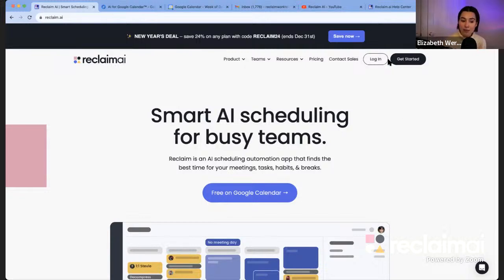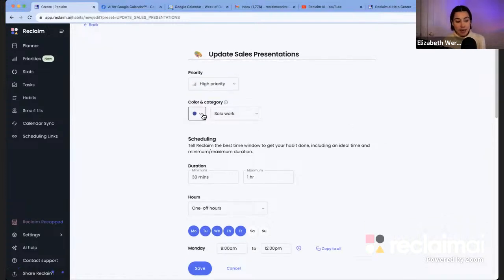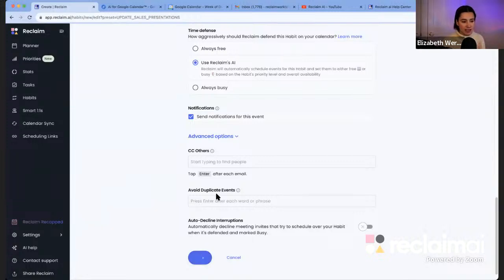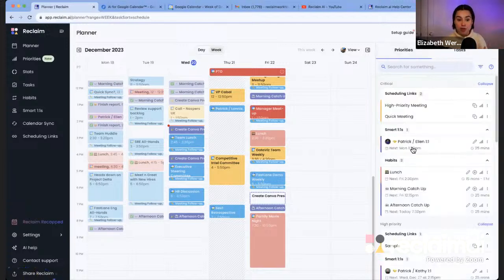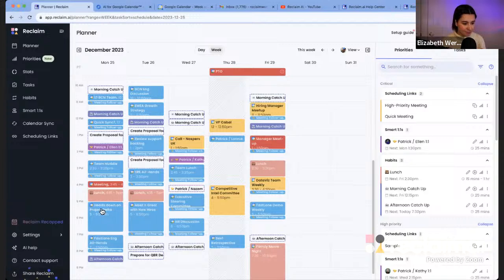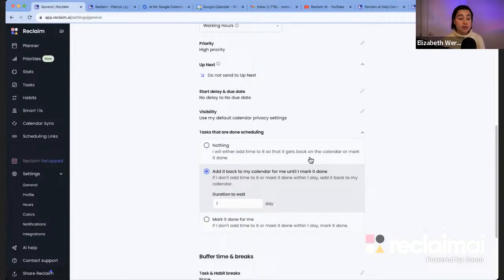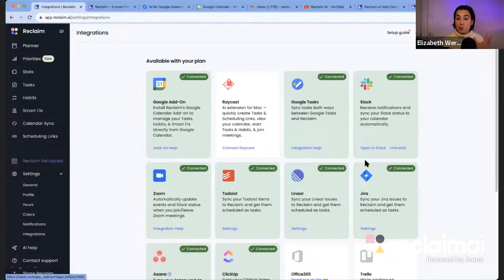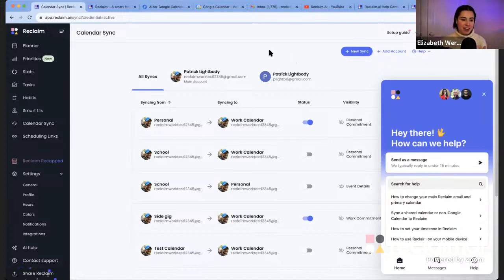Intro to Reclaim.ai Live Demo | Wed December 20 11:00am PT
🥳 Save 24% on paid plans with code RECLAIM24 when you sign up before the new year!

Join us for an introductory product walkthrough to learn about Reclaim's most popular features, core concepts of how Reclaim creates your flexible weekly plan, and how to manage smart events on your calendar.

Other questions? 👀